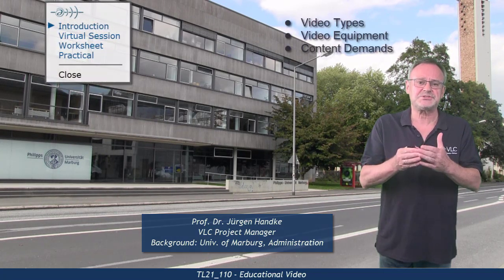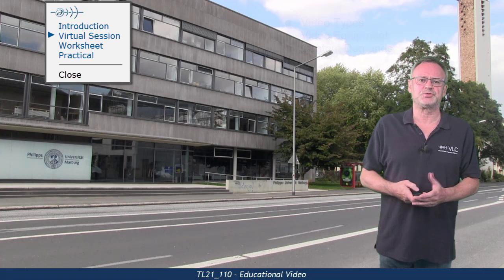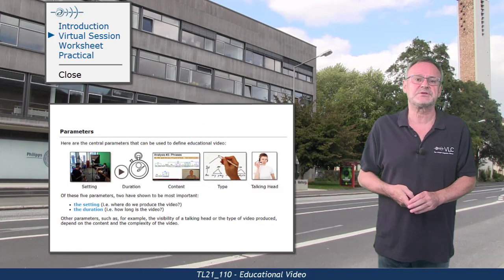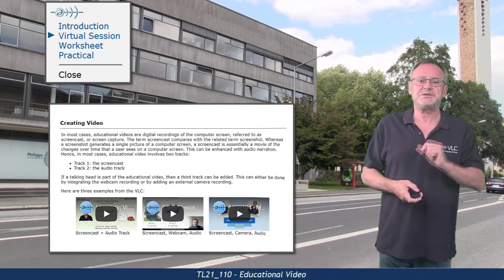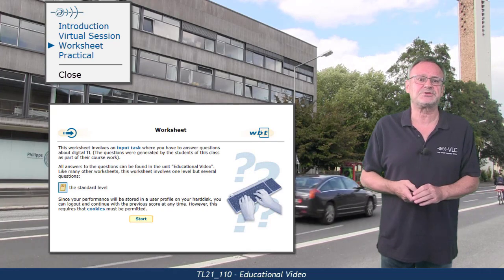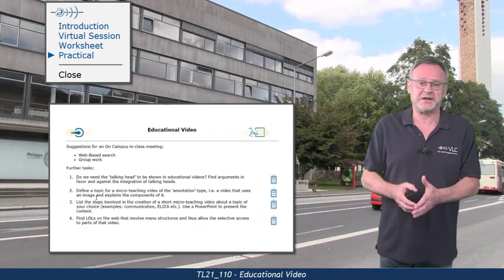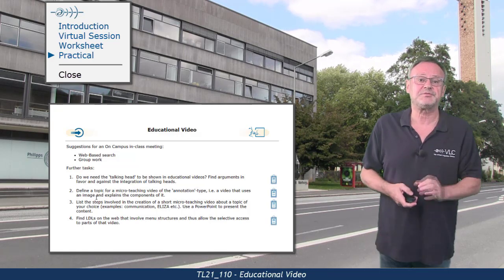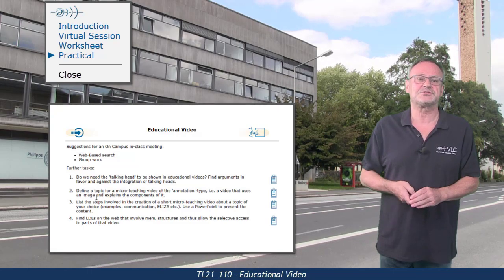TL21_110 - Unit Advice (Educational Video)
This short videoclip introduces the central goals of the respective E-Learning unit and provides some guidance as to how to proceed. Speaker: Prof. Dr, Jürgen Handke, supervision and production: Prof. Dr. Jürgen Handke.